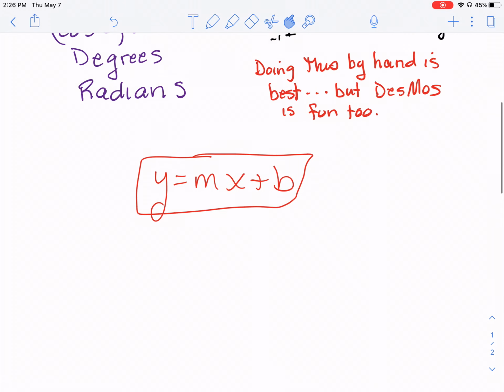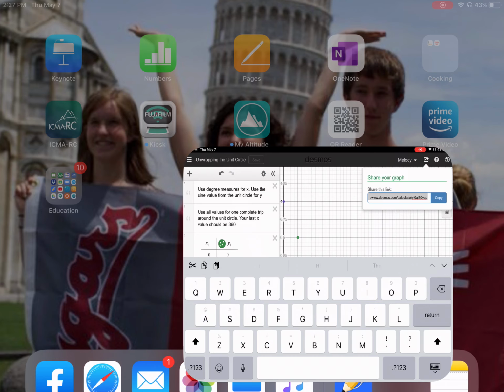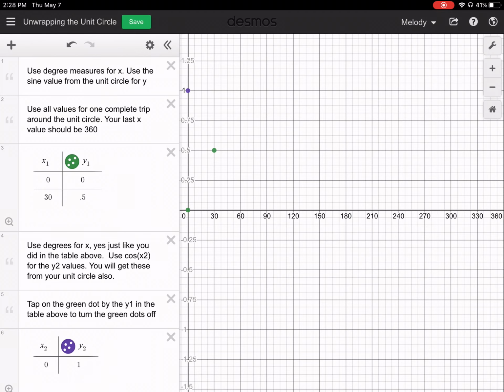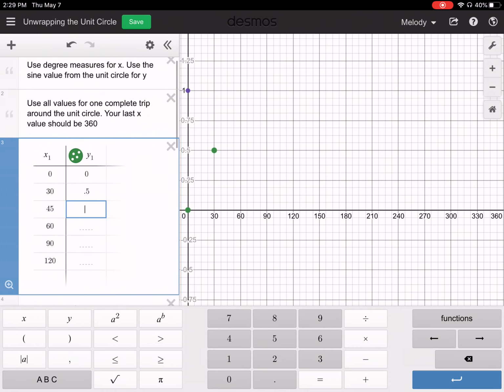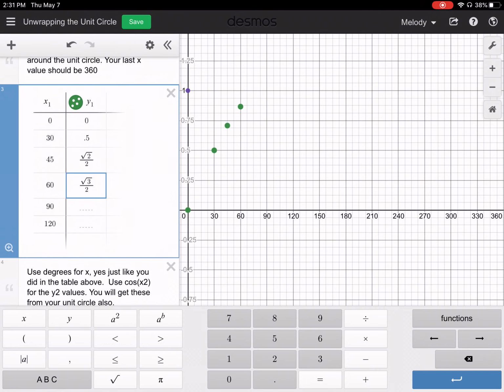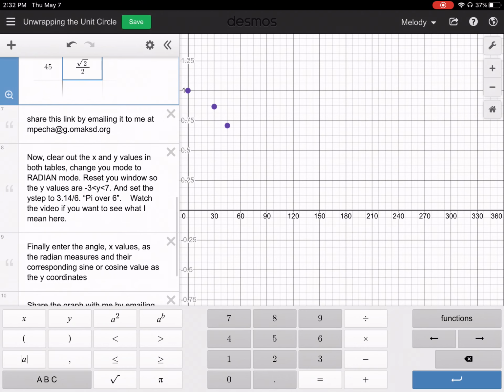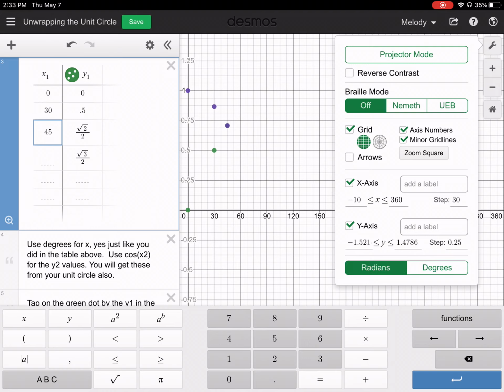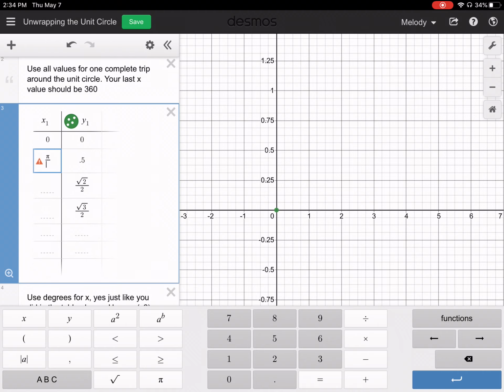Unwrapping the Unit Circle in DesMos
You will use the values from the Unit Circle to create graphs of sine and cosine using both degree and radian measures.